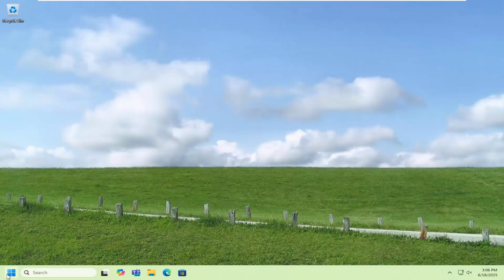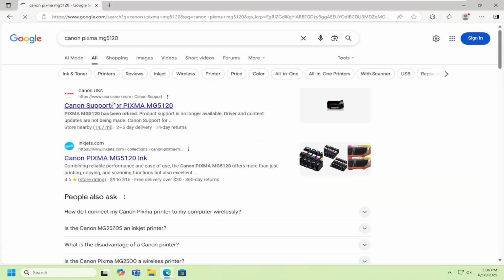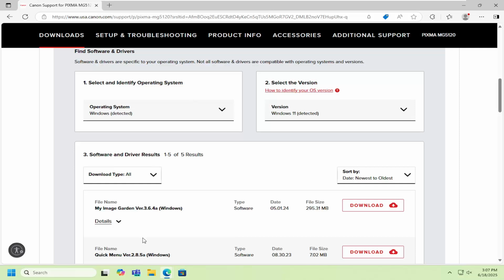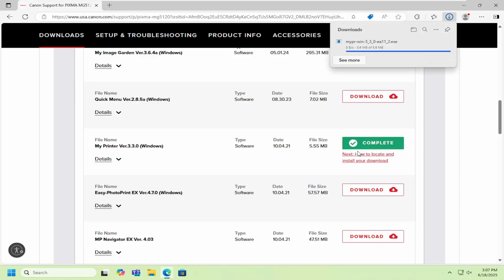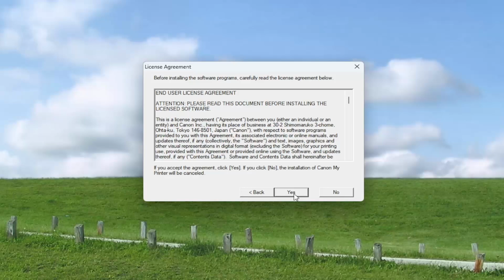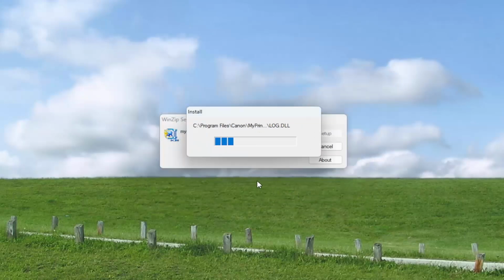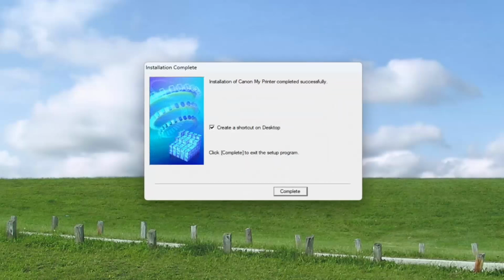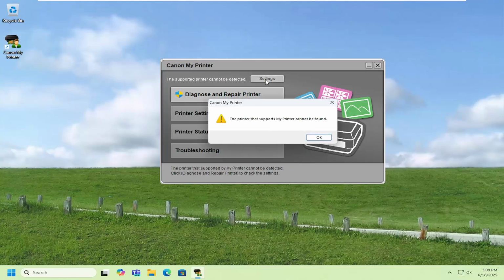How To Install and Setup Canon PIXMA MG5120 [Guide]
Setting up the Canon PIXMA MG5120 involves several key steps to ensure optimal performance. Begin by unboxing the printer and removing all protective materials. Connect the power cord to the printer and plug it into a power outlet. Press the power button to turn on the printer. Install the ink tanks by opening the ink tank access door, removing the protective tape from each cartridge, and inserting them into their corresponding slots. Close the access door and wait for the printer to initialize the ink system. Load plain paper into the paper cassette and adjust the paper guides to fit the paper size. The printer will automatically detect the paper and prepare for printing.

Issues addressed in this tutorial:
install and setup canon pixma mg5120
install canon mg5520 printer
install canon printer ts5120
install my canon pixma printer
how to install a canon pixma mg2500
canon pixma ts5120 setup
pixma mg6120 wireless setup
pixma mg3120 wireless setup
how to setup canon pixma mg5520 wireless printer

For wireless connectivity, the PIXMA MG5120 supports Wi-Fi Protected Setup (WPS). To connect via WPS, press the "Wi-Fi" button on the printer until the Wi-Fi lamp flashes. Within two minutes, press the WPS button on your wireless router. The printer will automatically connect to your network. If your router does not support WPS, you can manually enter your Wi-Fi credentials through the printer's control panel. After establishing the connection, install the appropriate drivers and software on your computer to enable full functionality. For detailed instructions and troubleshooting, refer to the official Canon support page for the PIXMA MG5120.